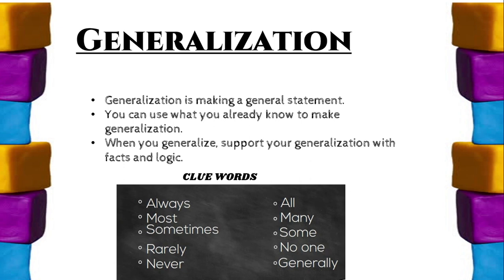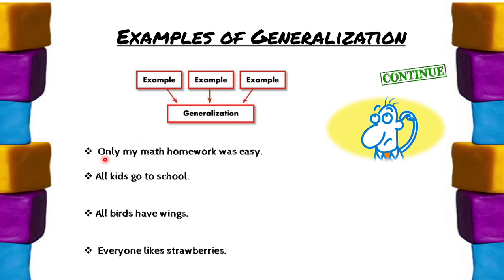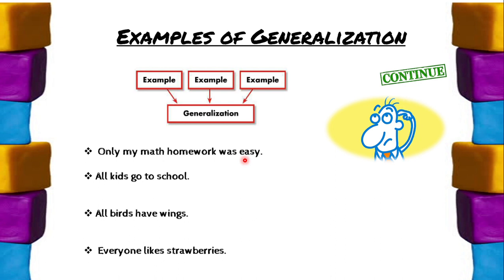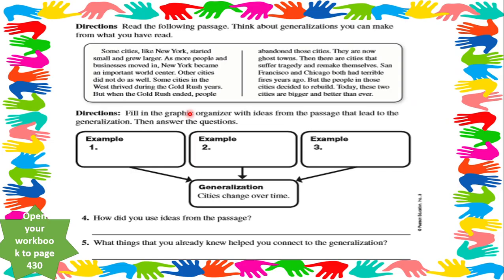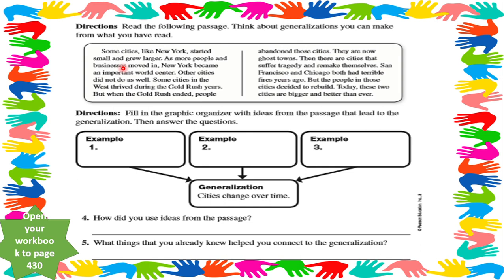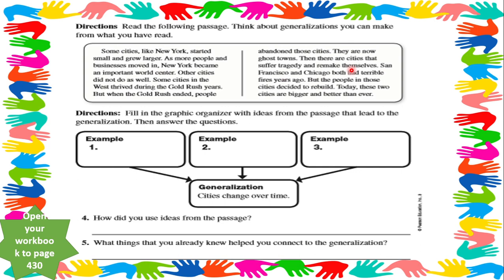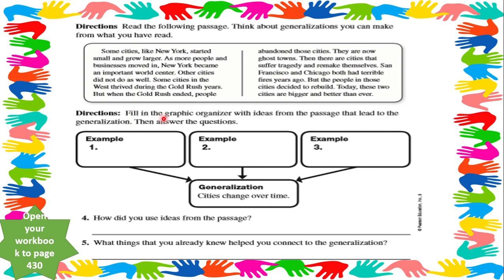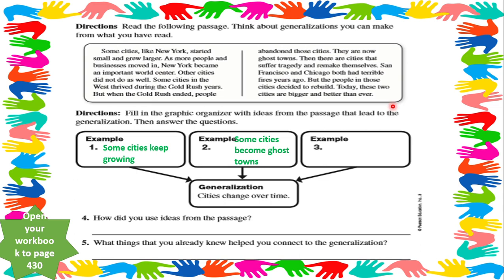Generalization Explanation Gr 3 PART 1